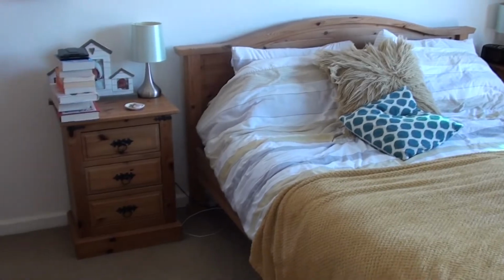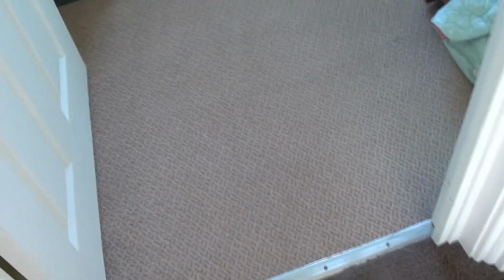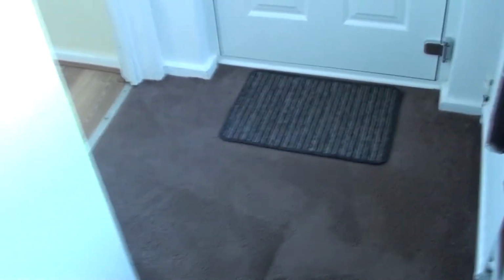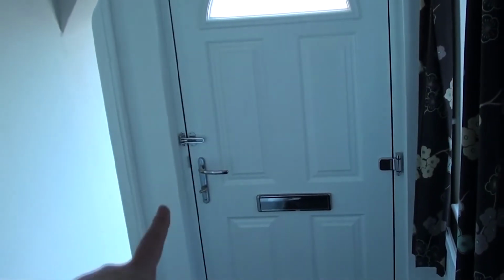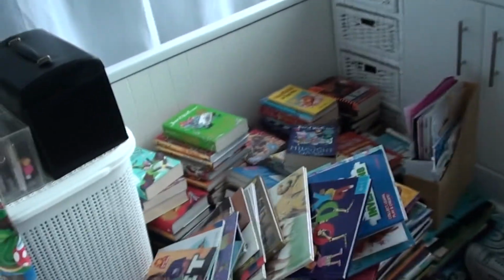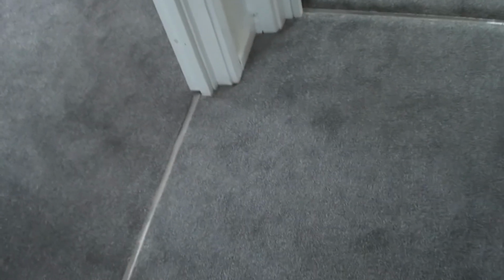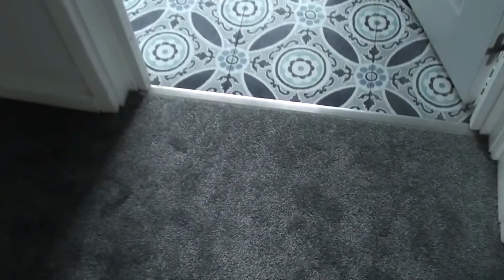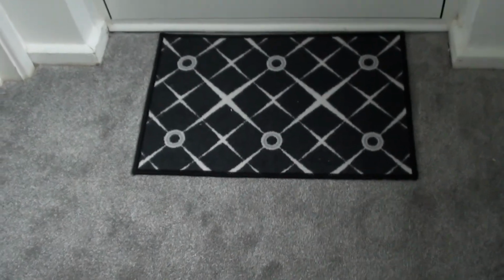Updating our Home | Changing all our Carpets in a Day!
We're updating our house after living here for 13 years. This was a lot of work but had a big impact!